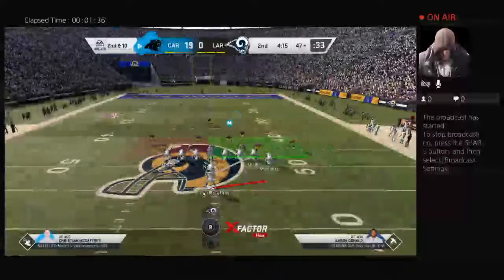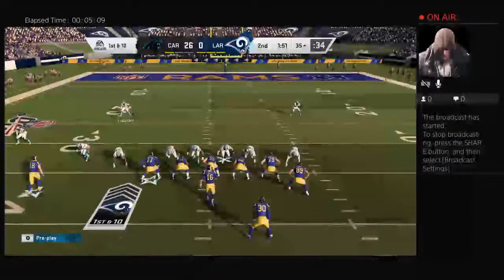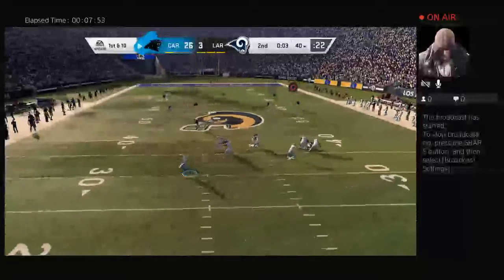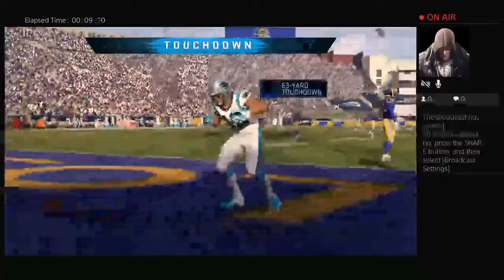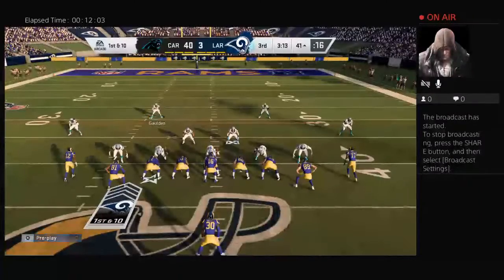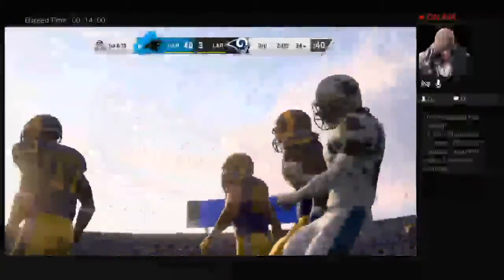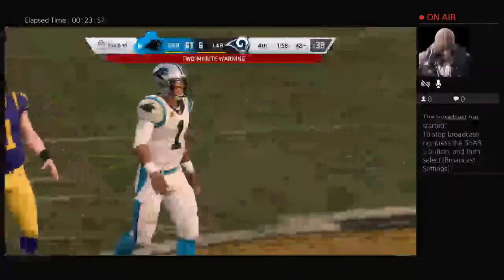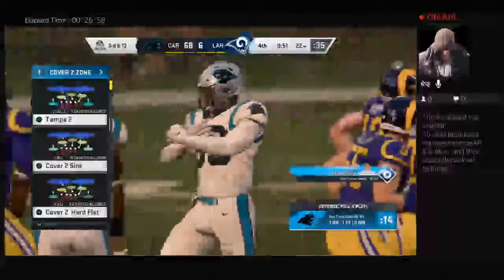godstar56's Live PS4 Broadcast